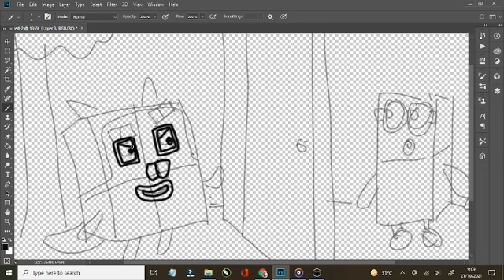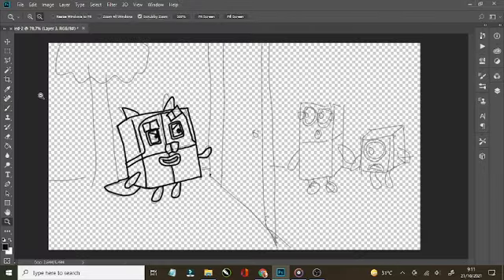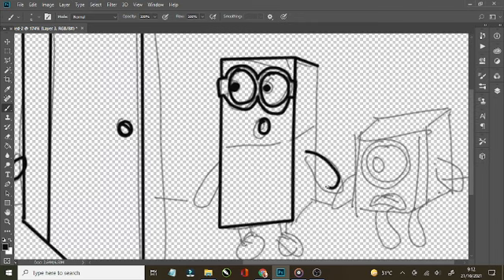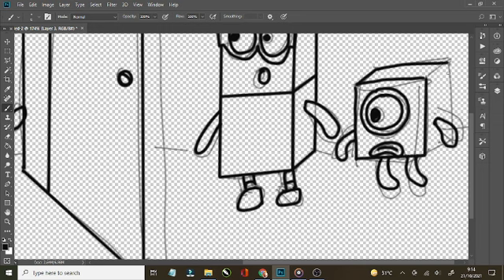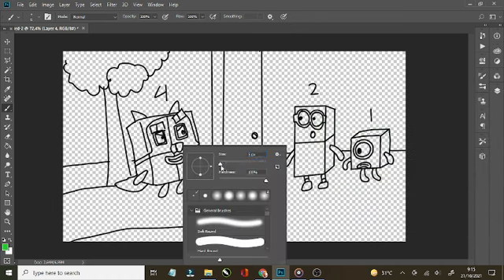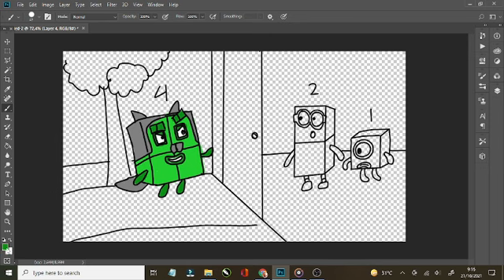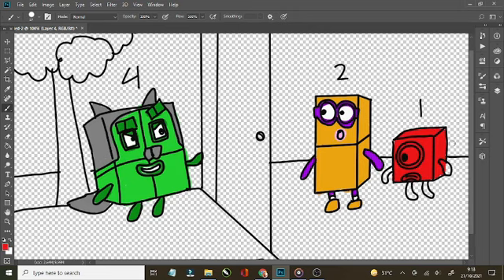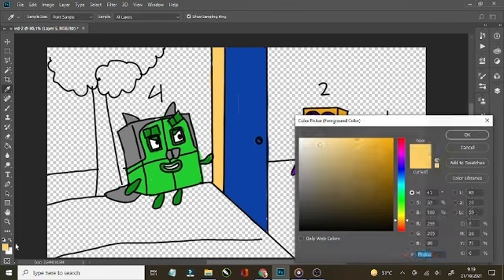Numberblocks 4 warewolf coming - Numberblocks fanmade animation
Numberblocks fanmade
Numberblocks song
Numberblocks animation

Tools: Adobe Animated
Recorder: -
Edited video : FilmoraX